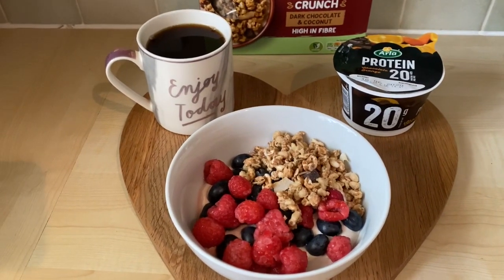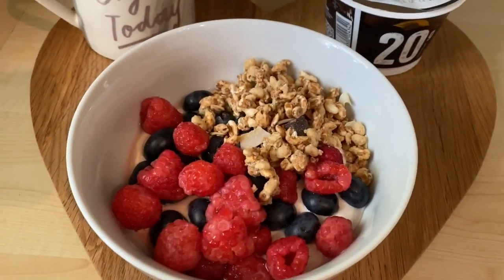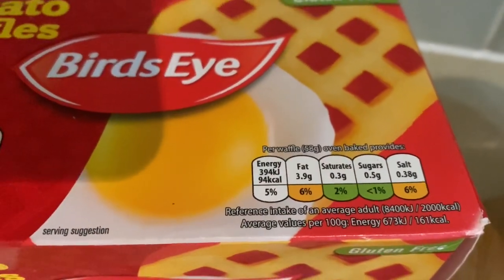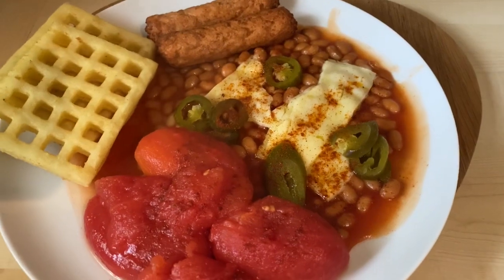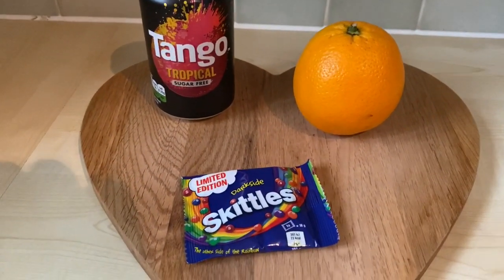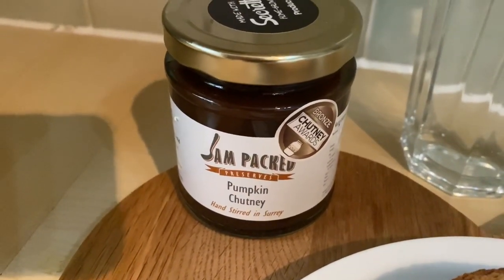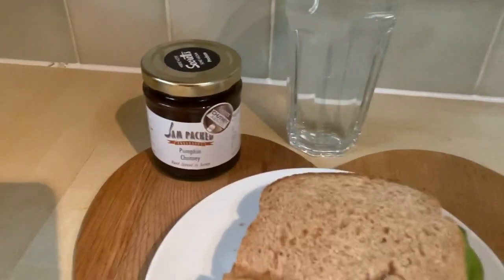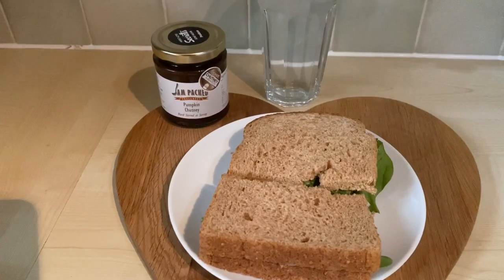WHAT I EAT IN A DAY WHEN CALORIE COUNTING 1500 CALORIES - 7th JUNE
Welcome to another What I Eat in a Day to Lose Weight When Calorie Counting video. I am using My Fitness Pal (MFP) to calorie count but the food I eat is largely Slimming World and Weight Watchers friendly. I don’t eat anything fancy.. just super simple, quick, easy food ideas.
Belle x